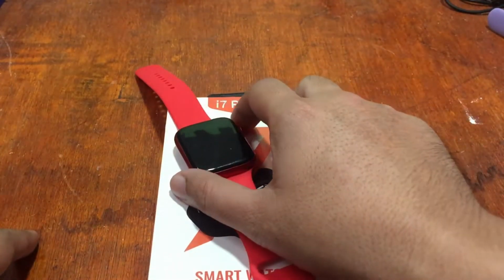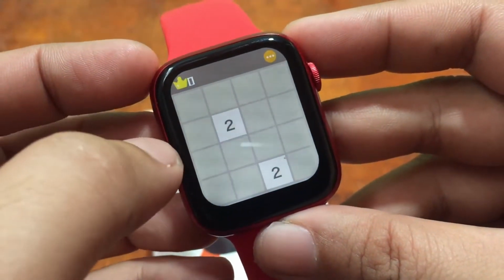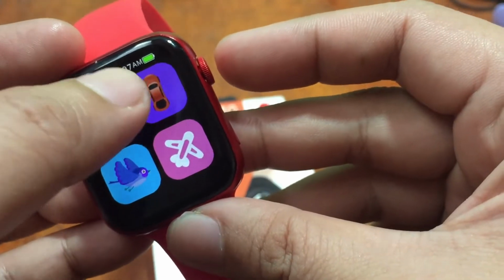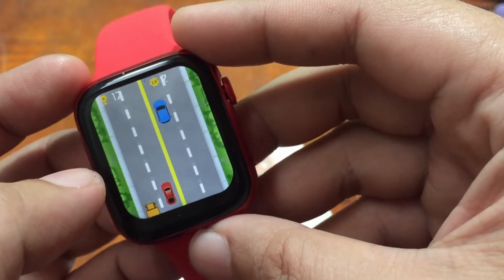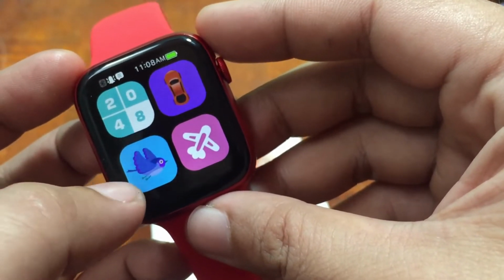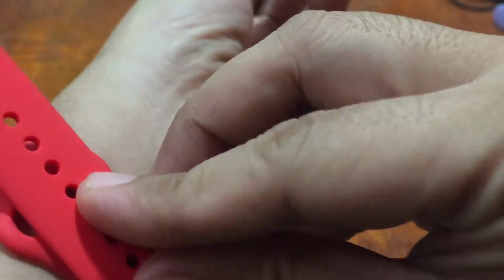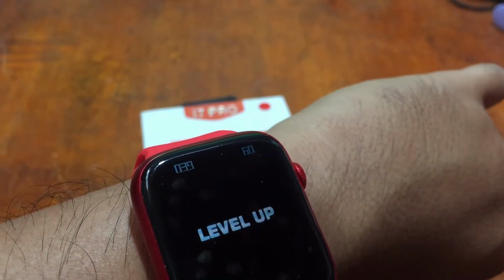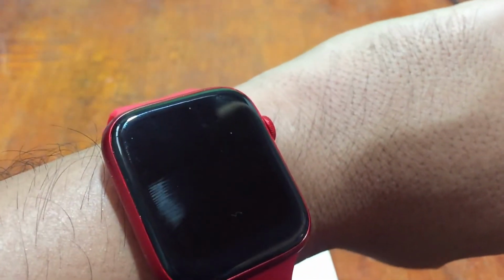DEMO OF PRELOADED Games on i7 Pro Smartwatch